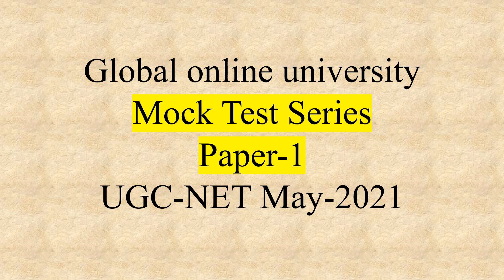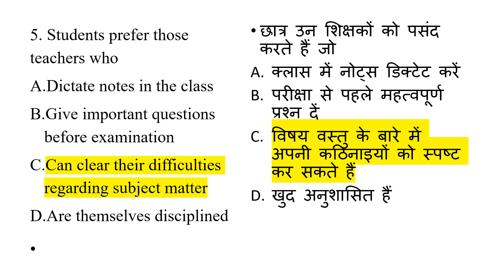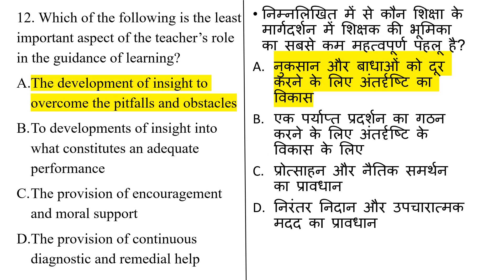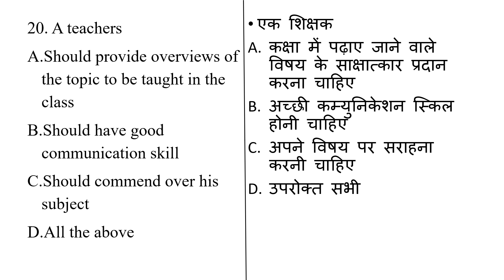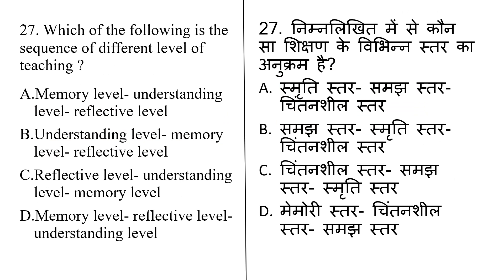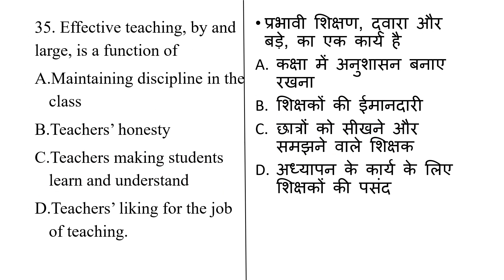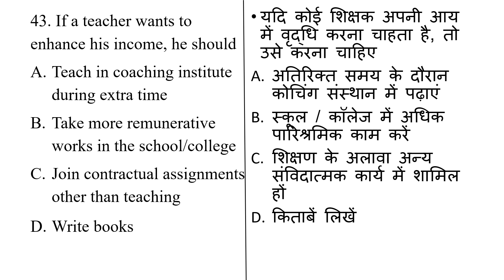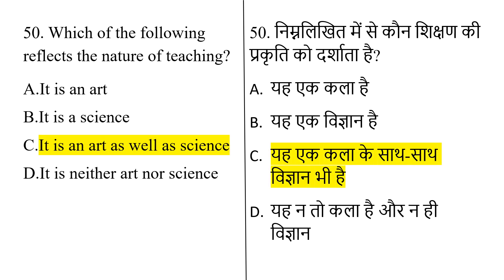Mock Test 03 UGC-NET/ Teaching Aptitude / Important MCQ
Hello Dear UGC NET Aspirants,
Paper 1 plays Important role for clearing UGC NET Exam. To boost your preparation Global Online University has brought for you a comprehensive Course for Paper 1 Preparation.

This well-designed course Includes complete syllabus notes (You can find the demo note on the link given below) and 60 full syllabus tests covering over 3000 MCQs along with their detailed solutions. You will also get complete syllabus video lectures. If you seriously follow the course we can assure you a solid performance in Paper 1.
We also have a paid WhatsApp group where you will get all the above material for which the new batch is starting.

(Fee 999/- only).